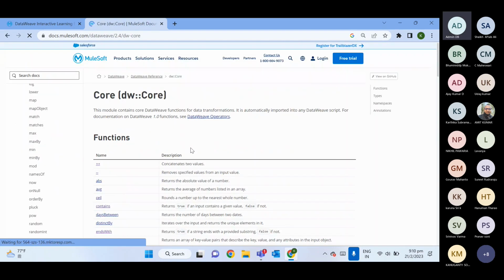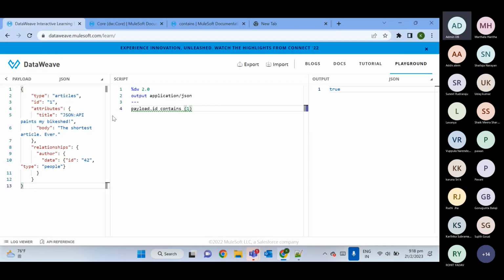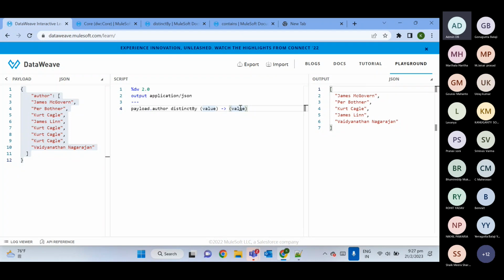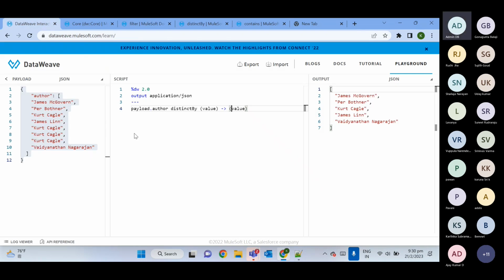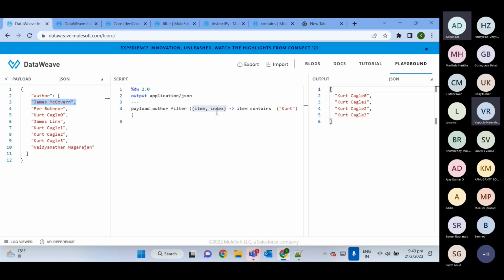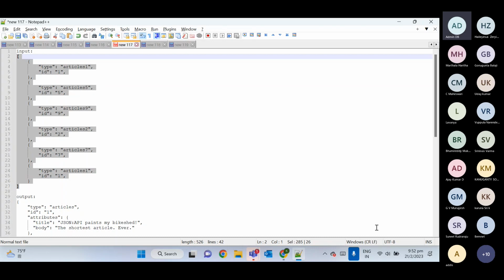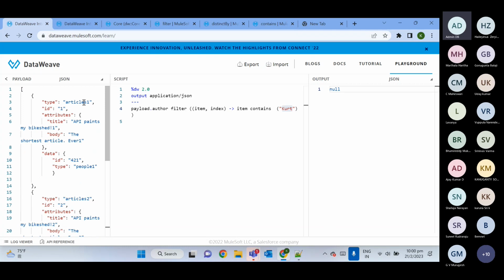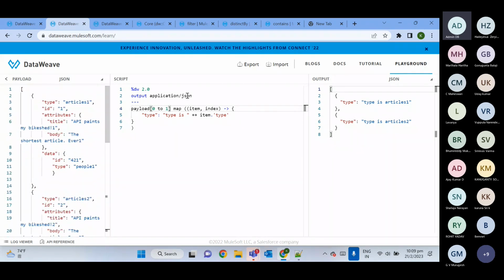IT JOB PREPARATION TRAINING + REAL TIME PROJECT + INTERVIEW PREPRATION WITH 6 MONTH EXPERIENCE LET